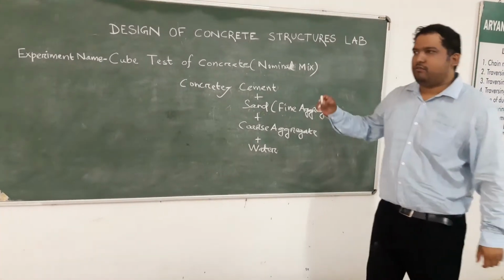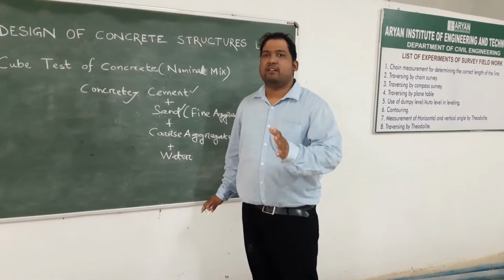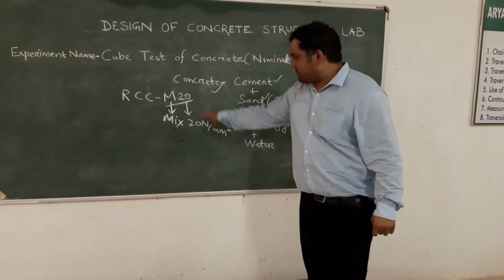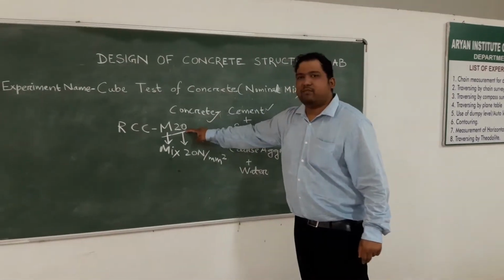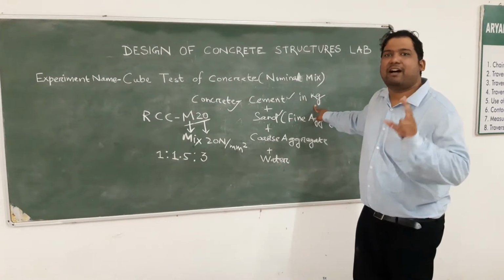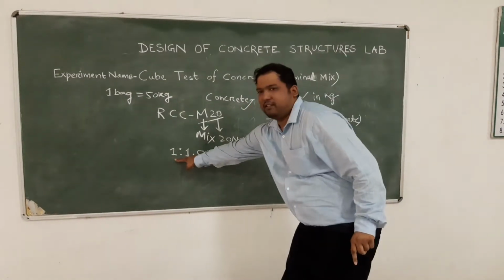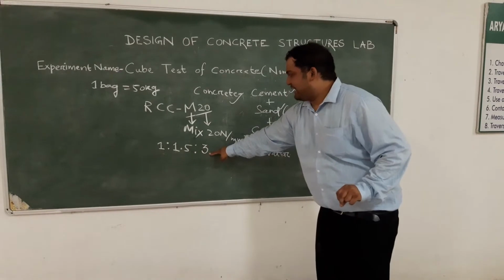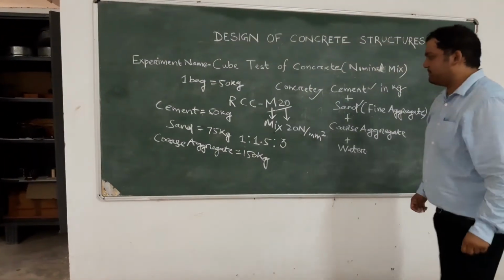Cube Test of Concrete(Nominal Mix) Part-1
A video demonstration of Civil Engineering at concrete structure lab.